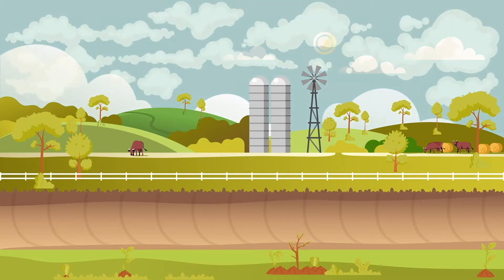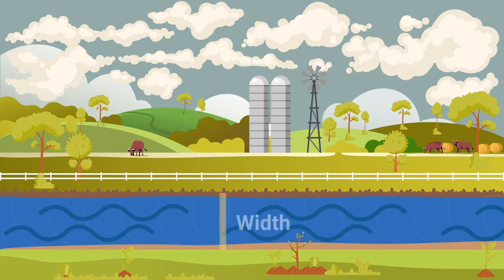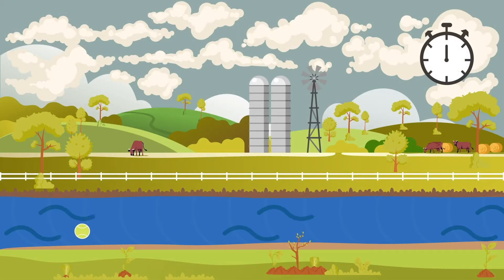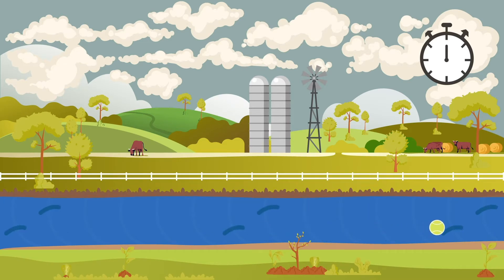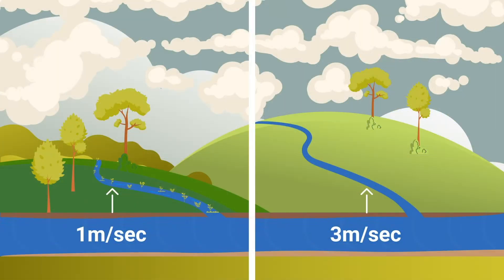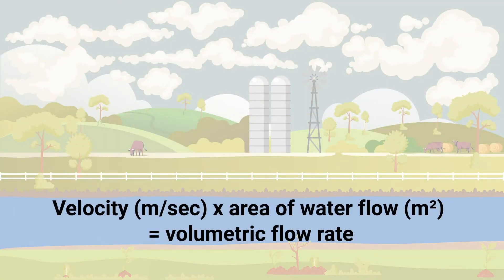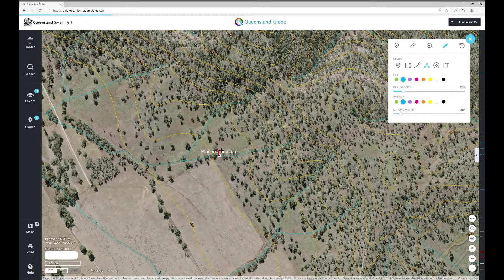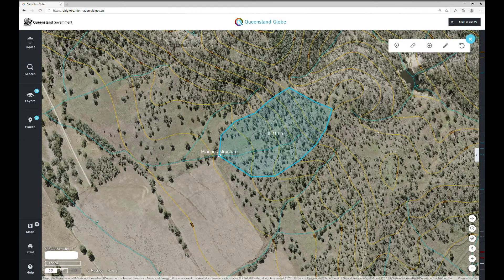Gully Erosion on Your Property Part 3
When considering the repair of a gully erosion site, an important piece of information required is the amount of water that runs through the gully during rainfall events.

To effectively rehabilitate an eroded site, structures must be designed to safely cope with the volume and velocity of water that can travel through the catchment and gully at peak flow. If this is not done correctly, structures can fail causing more damage.

In small catchments, it is relatively easy to estimate the volume of water travelling through your gully at peak flow. At your gully head, multiply the depth of the highest recorded flow through the gully by the width of the flow.  This gives you a cross-section area of the water flow in square meters. Next, you must estimate the flow rate.

The flow rate is measured by timing a floating object and measuring the distance travelled in one second.  The water in the middle of the gully will move at the fastest pace, so place the object there. If it is not possible to measure the flow rate, a good rule of thumb is 1-3meters per second, depending on the steepness of the gully floor and roughness or vegetation.

To estimate the volume of water flowing in your gully, multiply the flow rate by the cross-section area.

To accurately define the area of the catchment delivering water to the gully head and the slope of the catchment topographic data can be sourced from QLD Globe imagery.

If you would like some help to assess your catchment volume contact BMRG!